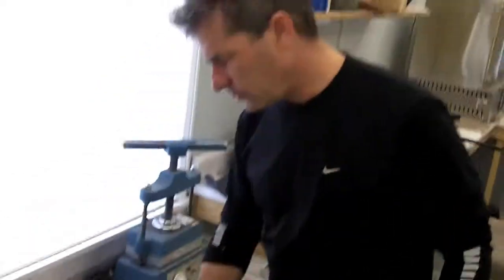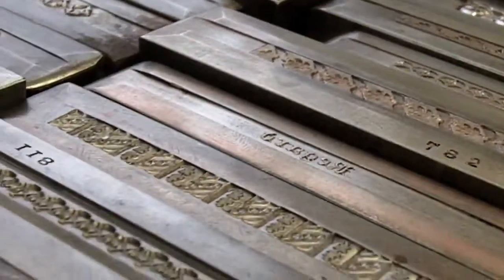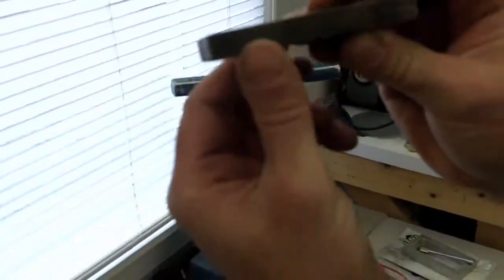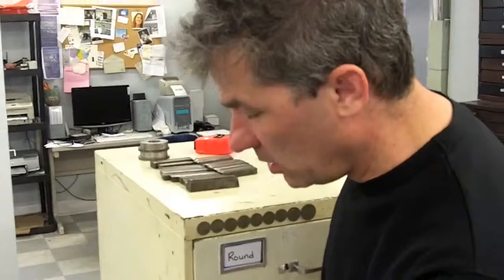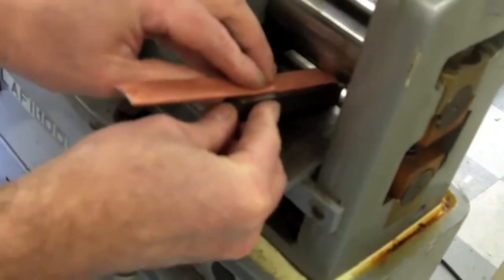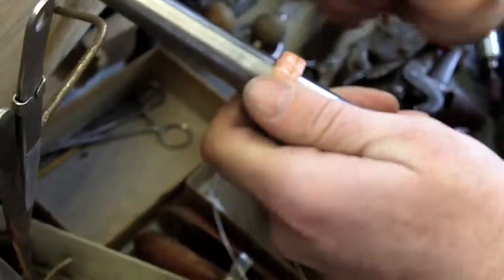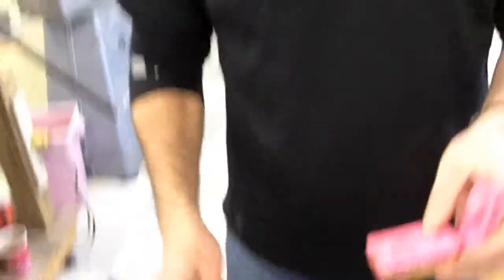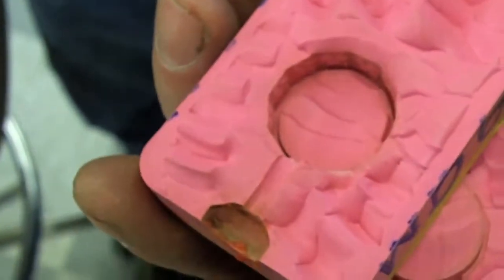Making a Pre Civil War Era Style Wedding Band